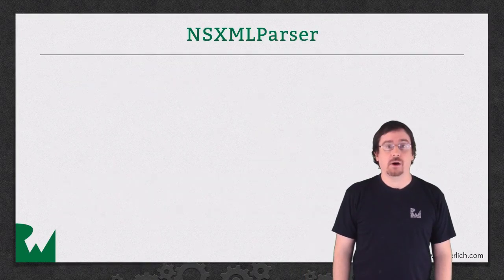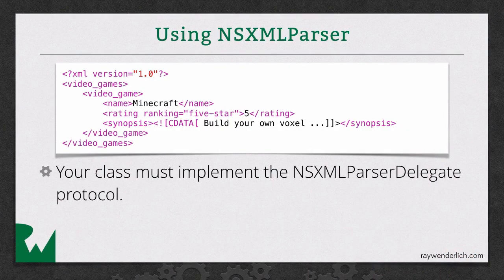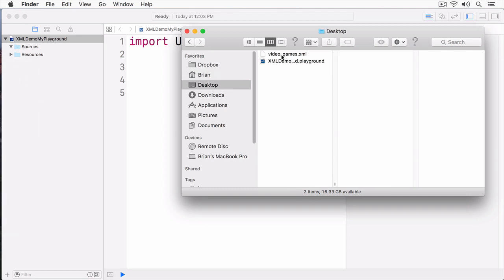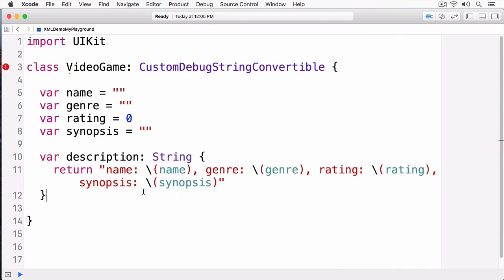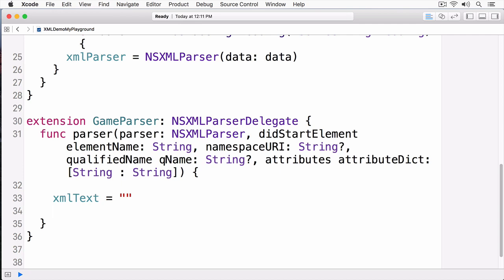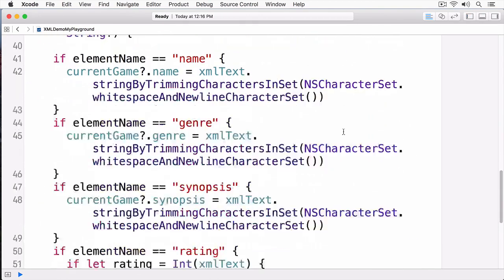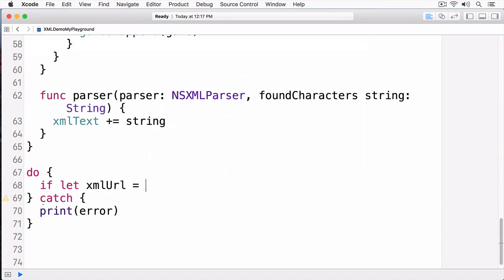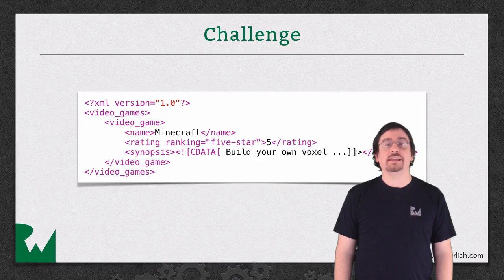XML - Saving Data in iOS - raywenderlich.com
This video will teach you the basics of working with XML in iOS.

XML is a markup language that allows you to describe the structure of a document’s data entirely in text, using tags that you can arbitrarily define. (“XML” stands for “Extensible Markup Language”.) The rules governing the structure are specified in a language schema such as DTD (Document Type Definition). Cocoa provides a class, NSXMLParser, whose instances are event-driven parsers (sometimes called streaming parsers) that sequentially find the constructs of an XML document as well as any associated DTD declarations. They report what they find to a delegate, and it is up to the delegate to do something with this data. This document explains how to use NSXMLParser.